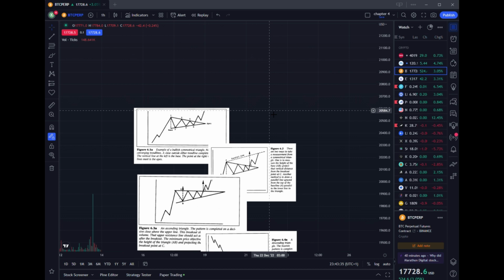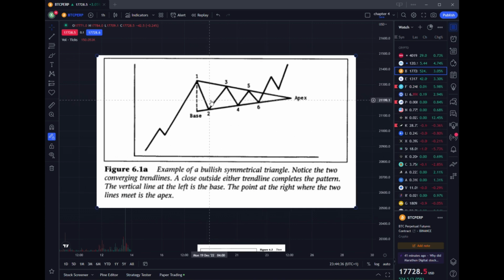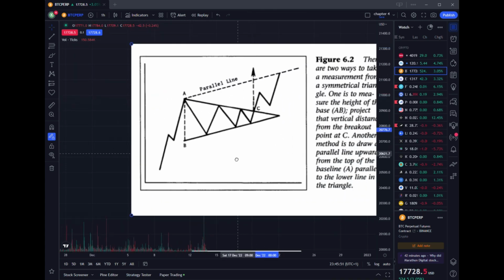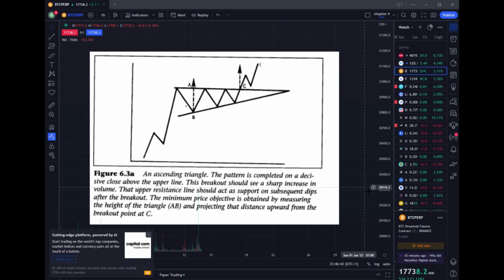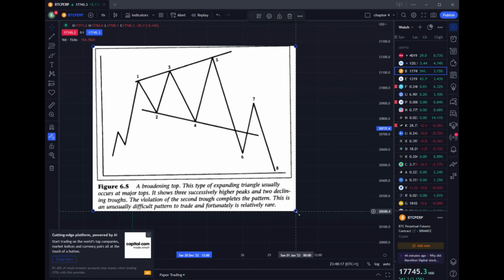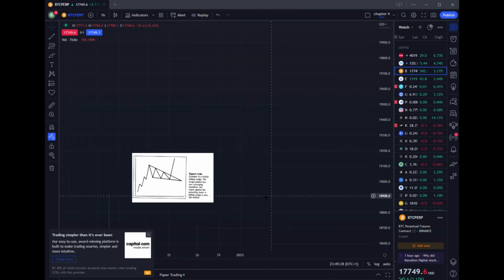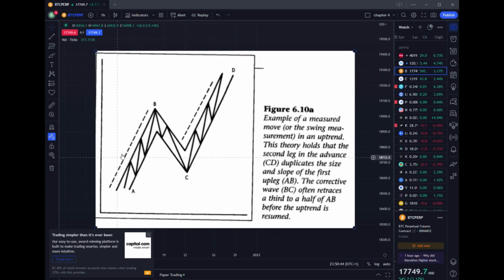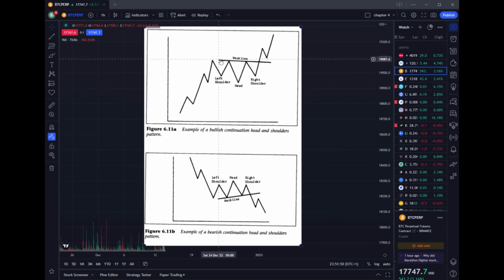Ch 6. Continuation Patterns | Technical Analysis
This is a quick video about the continuation patterns mentioned in chapter six.